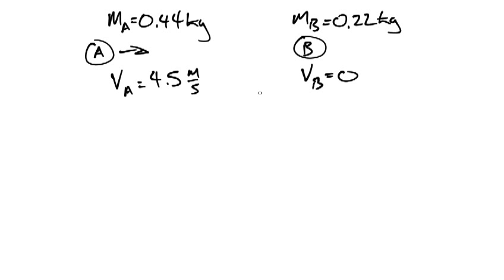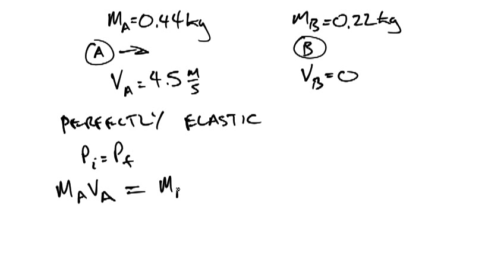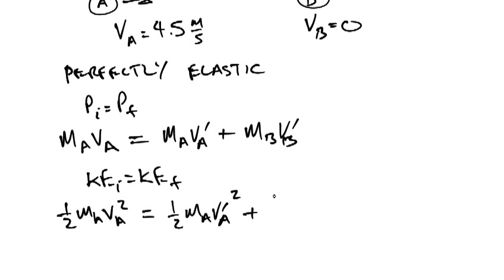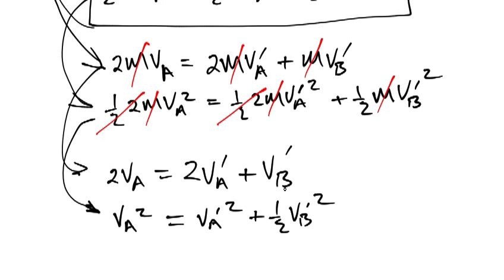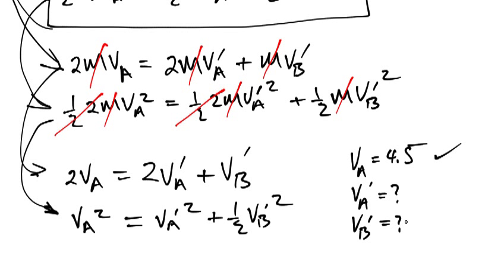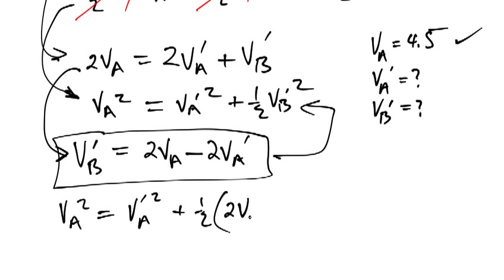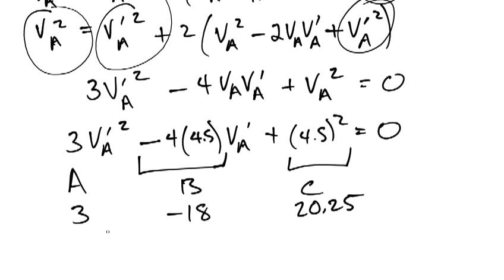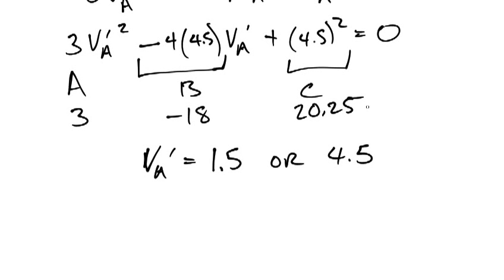Conservation of Momentum and Kinetic Energy phy12-mom6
Conservation of Momentum and Kinetic Energy